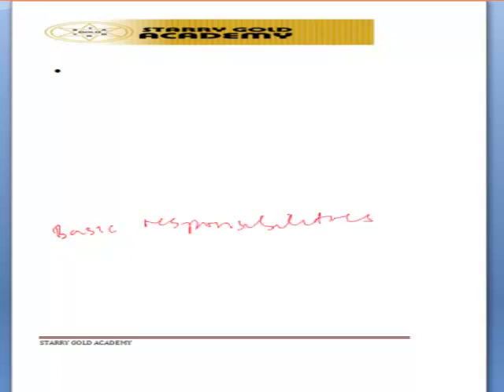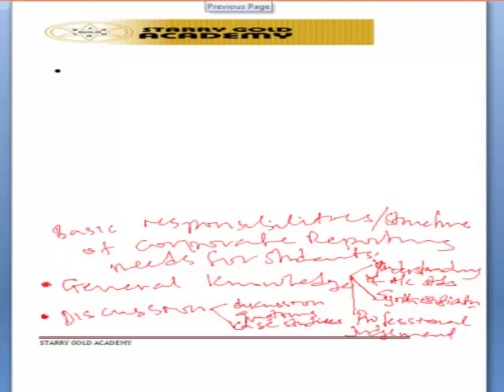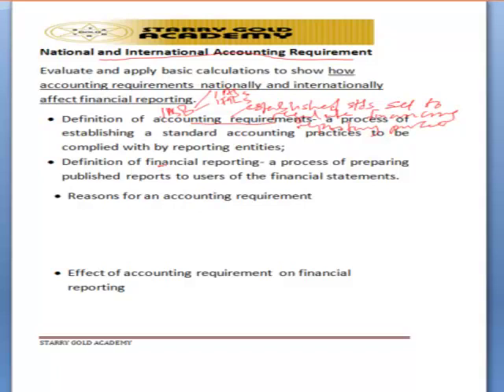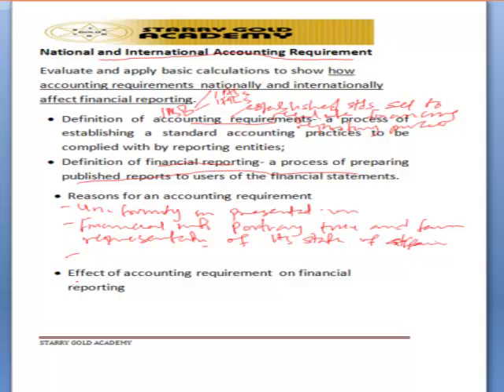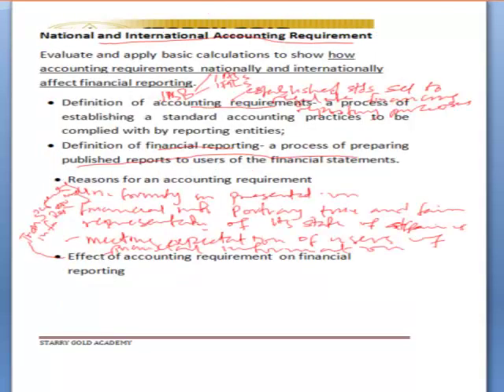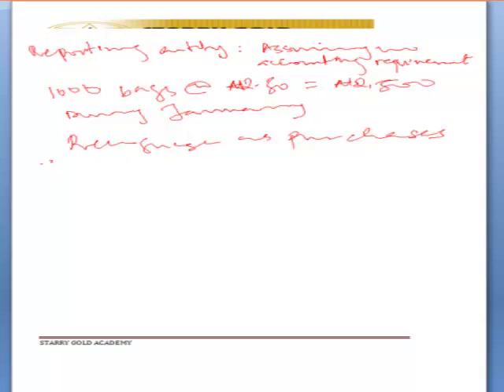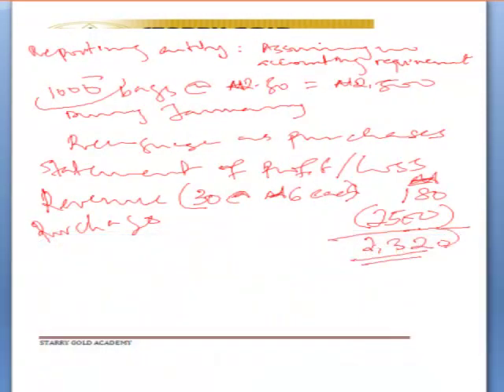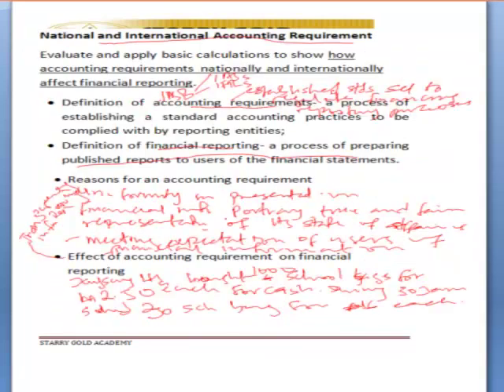National and International Account Requirement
Institute of Chartered Accountants of Nigeria lecture on National  and International  Account Requirement

FOUNDATION LEVEL
SGA Ican found Bus Fin

SKILLS LEVEL
SGA ICAN Skills Psaf

PROFESSIONAL LEVEL
SGA Ican prof AAA